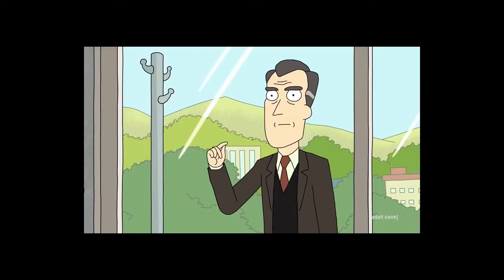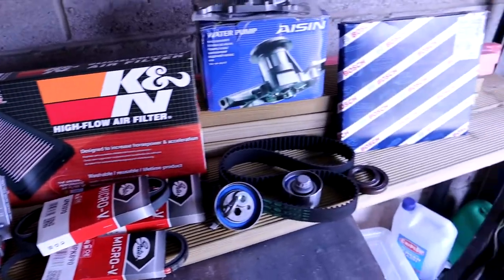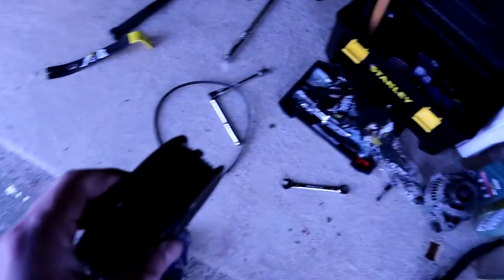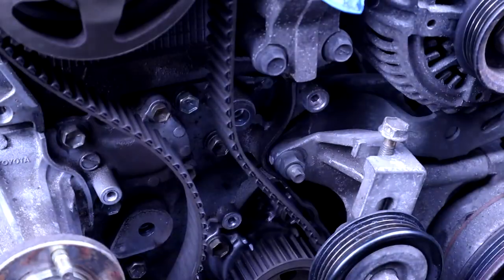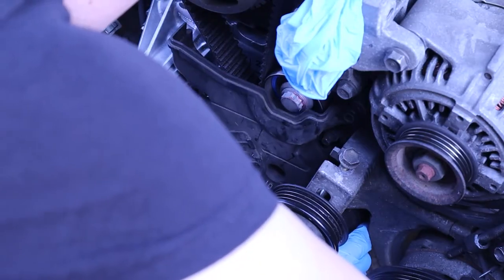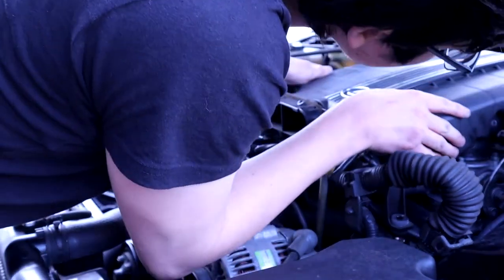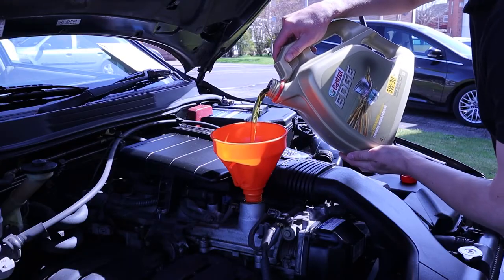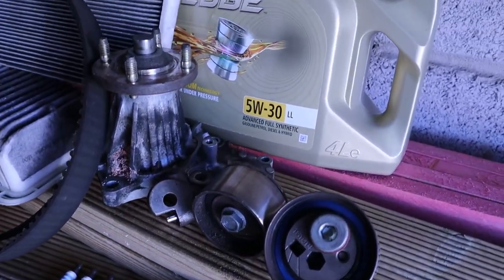LEXUS IS200 FULL SERVICE (including Timing Belt and Water Pump)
After filming around 8 hours of footage, I've condensed it down to less than 10 minutes to show the main parts of the maintenance I completed on the IS200!

Song name: Buddha - Kontekst